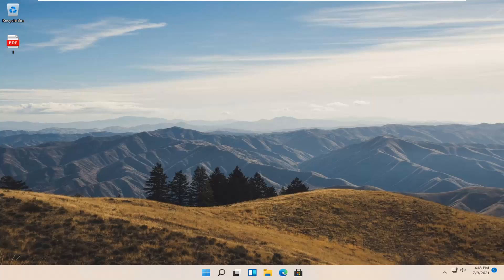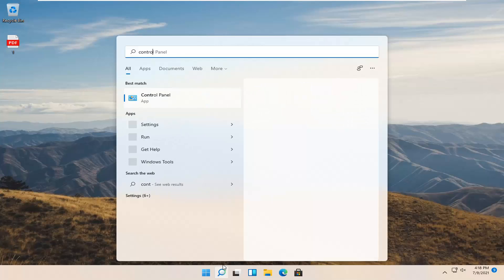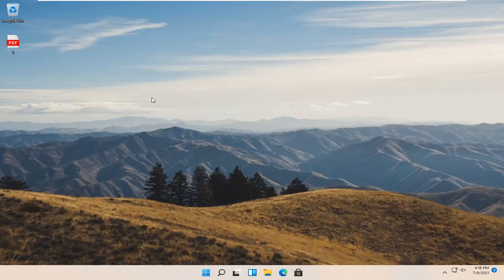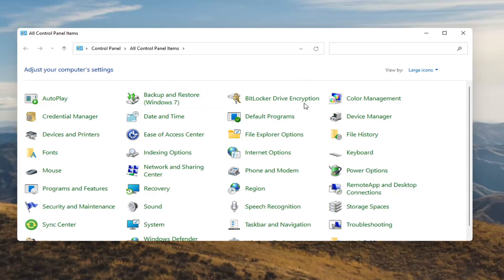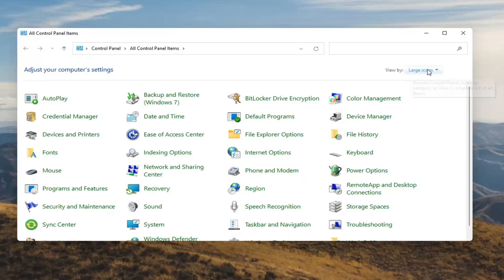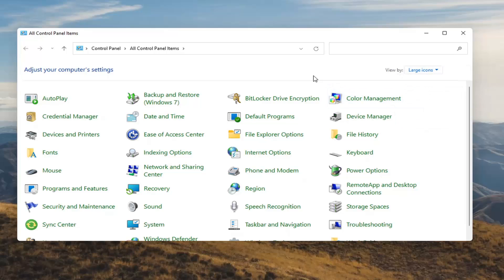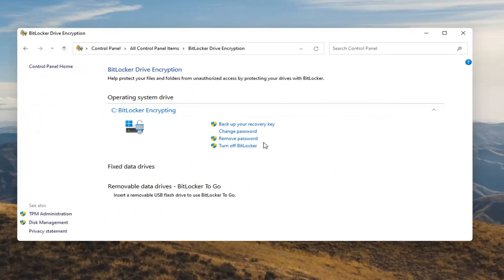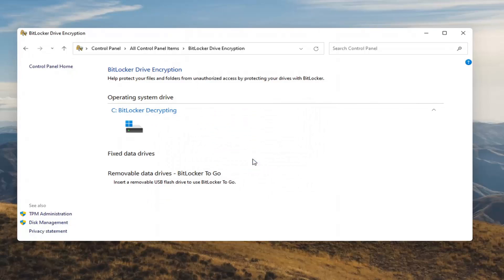How to Remove BitLocker Encryption on Windows 11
BitLocker is a pre-installed program with Windows 7 to prevent unauthorized access to your system files and user data. Once you have enabled BitLocker drive encryption, it will provides protection for entire volumes with a 128-bit or 256-bit key, so that your hard drive cannot be read even if it is physically removed and placed into another computer.